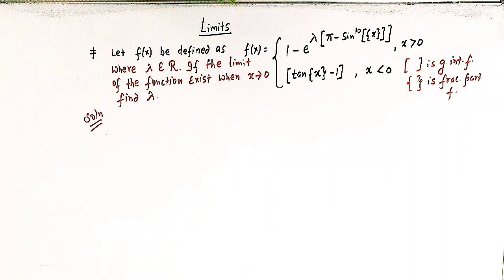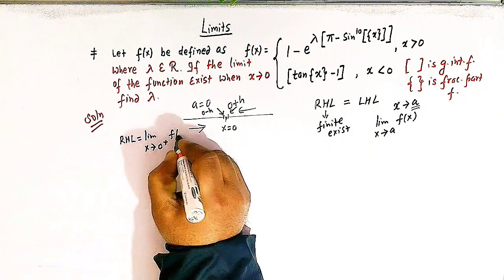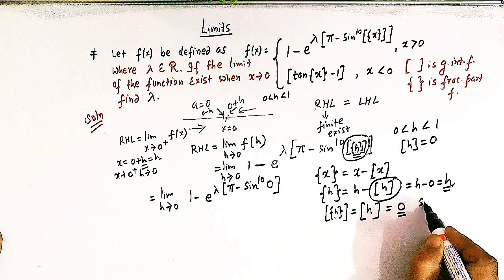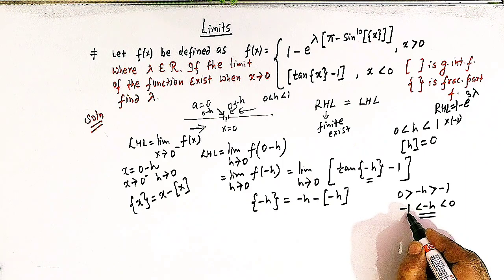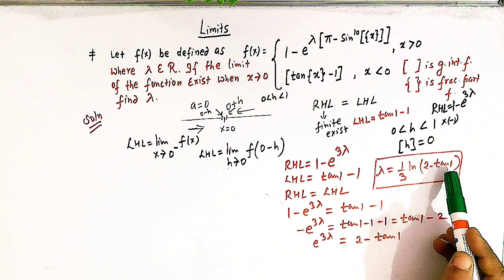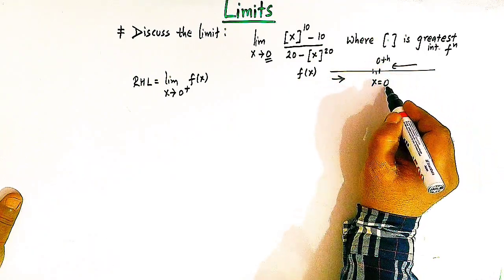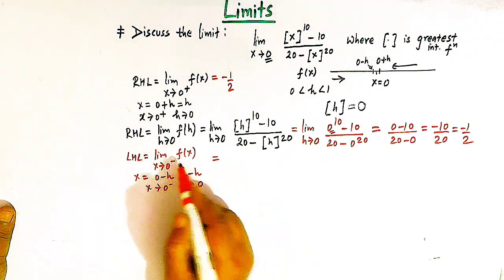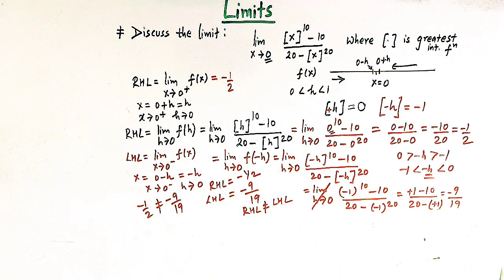Two Most important conceptual problems on limits involving greatest Integer Function.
How to solve problems based on finding limits involving greatest Integer Function and fractional part function. y=[x]